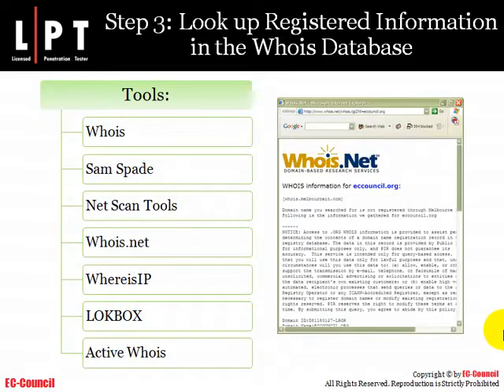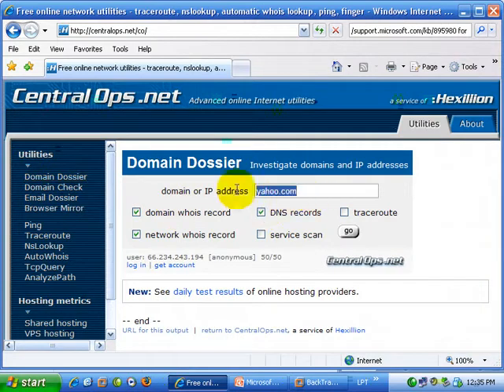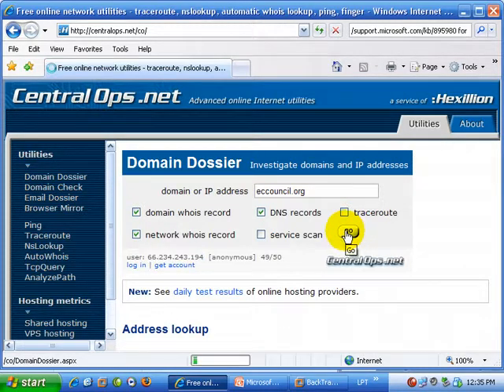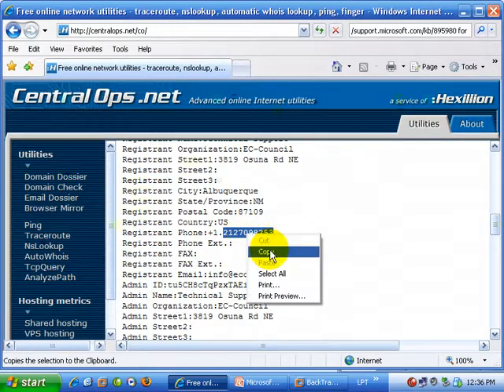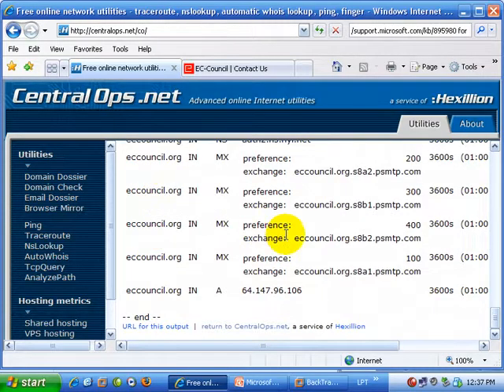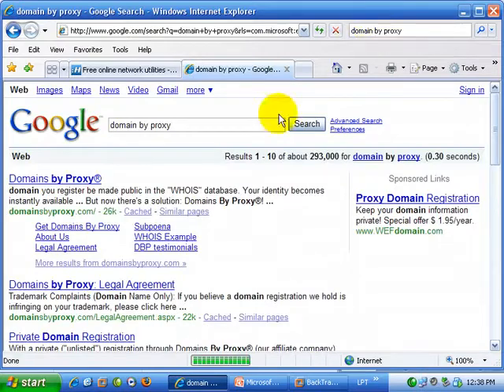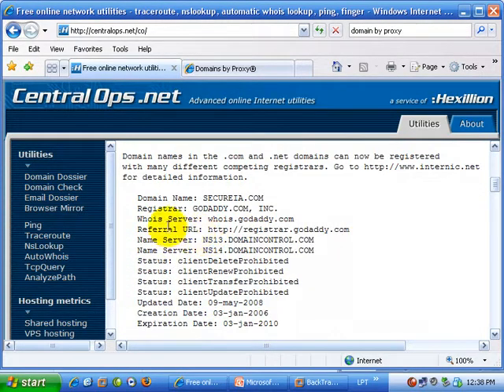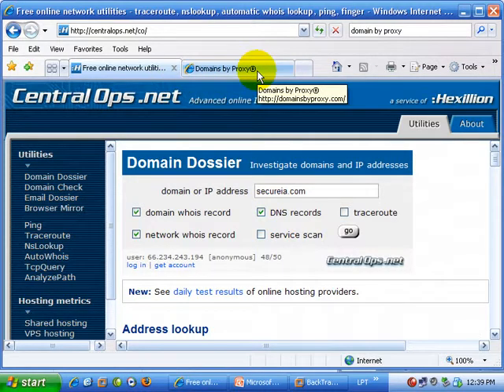ECSA / LPT - Licensed Penetration Tester: CentralOps and Domains by Proxy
CareerAcademy.com is excited to announce the release of a new free video webcast on ECSA / LPT - Licensed Penetration Tester: CentralOps and Domains by Proxy. This free video webcast is led by one of the expert instructors featured in our award-winning courseware.

This video webcast is part of a course that prepares you for EC-Council Certified Security Analyst exam 412-79. CareerAcademy.com is an EC-Council endorsed training provider. We have invited the best security trainers in the industry to help us develop the ultimate training and certification program which includes everything you will need to fully prepare for and pass your certification exam.

This webcast will address the topic of CentralOps and Domains by Proxy.

For additional EC-Council certification training and other courses in IT Certification, Security, Software Developers, and Office Users, visit us online!